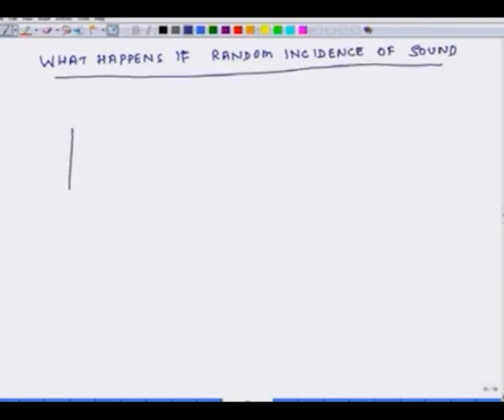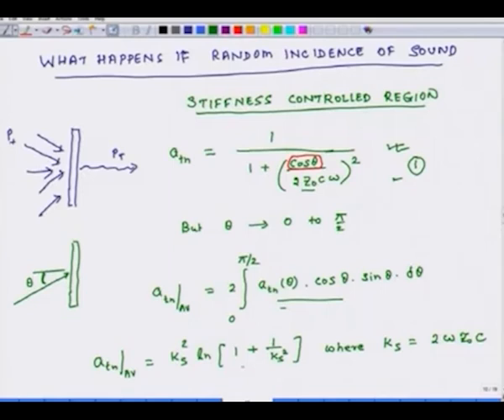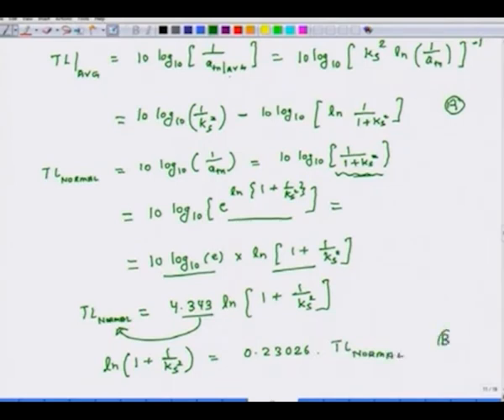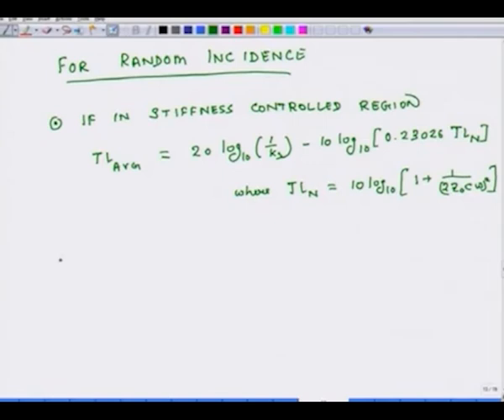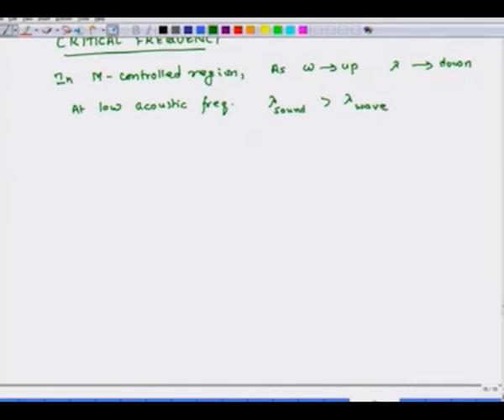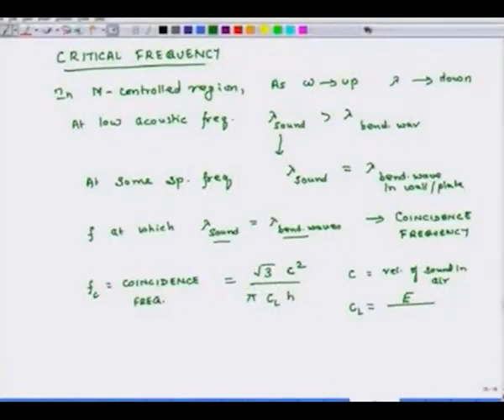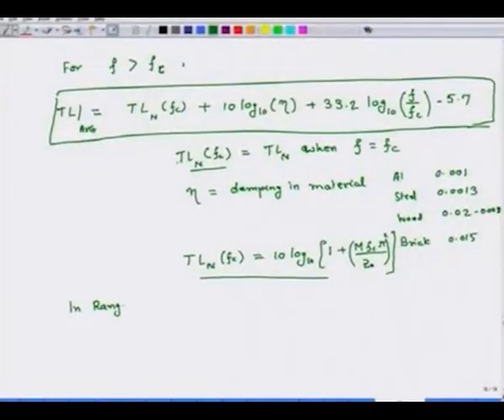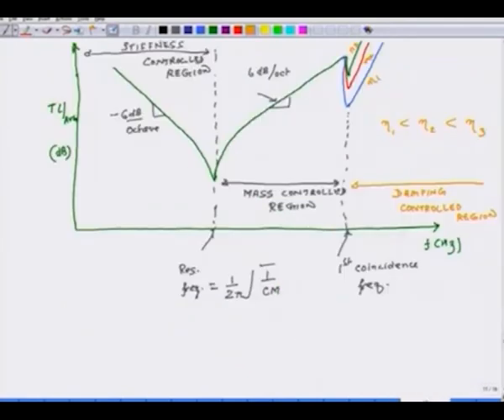Lec13: Sound transmission through walls